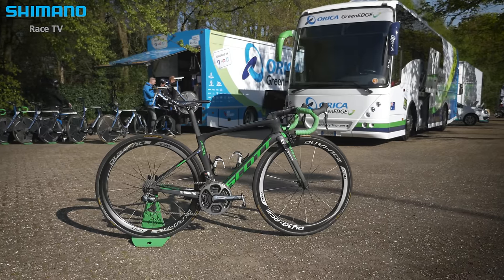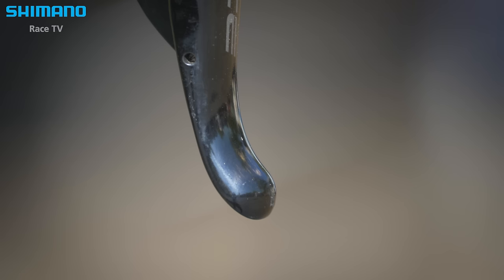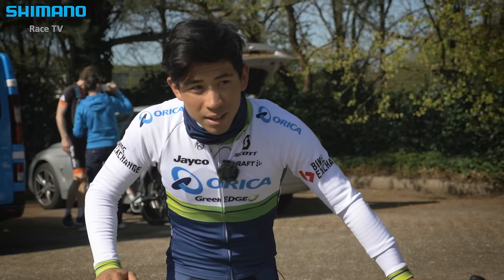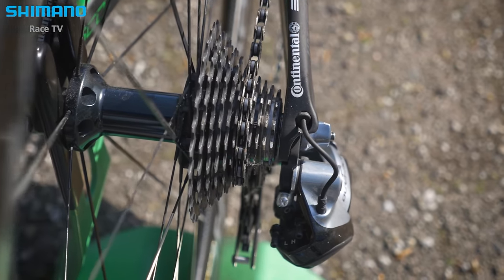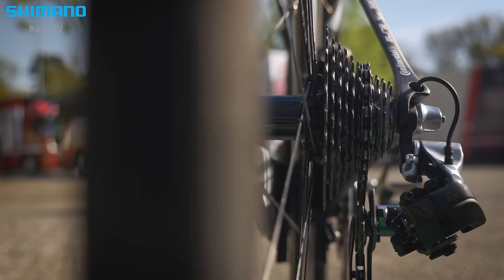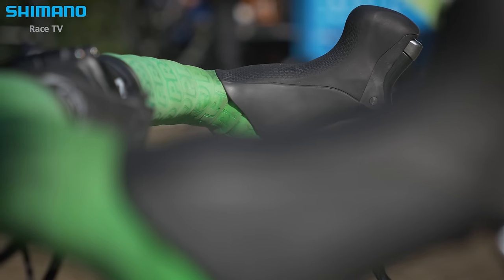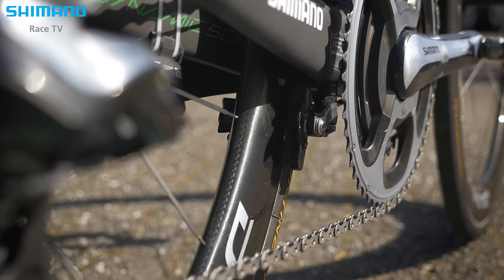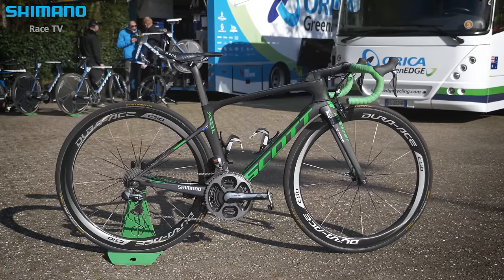Bike Talk - Caleb Ewan about his Scott Foil | SHIMANO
In this episode we check out the Scott Foil of Caleb Ewan, the talented sprinter of the Orica-BikeExchange team. His bike is equipped with a full Dura-Ace Di2 groupset including sprint shifters, Dura-Ace C50 wheels and a PRO Vibe 7S handlebar.